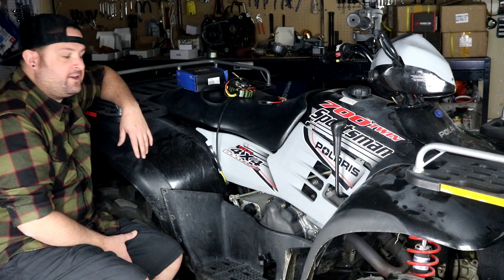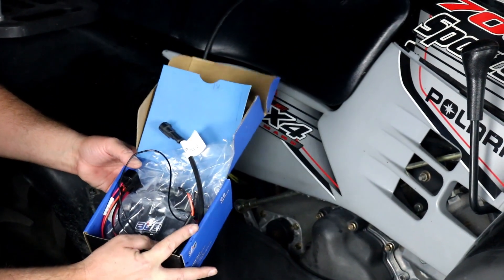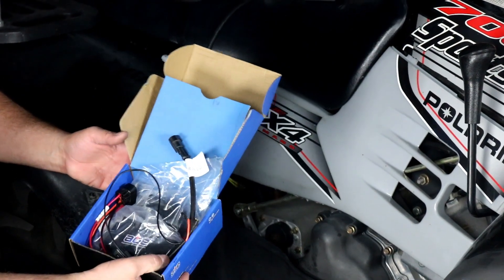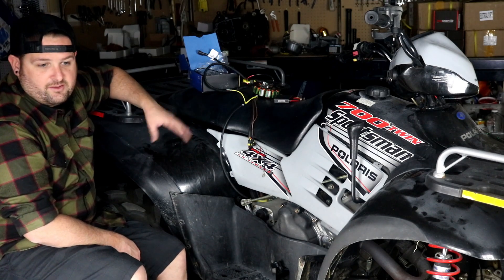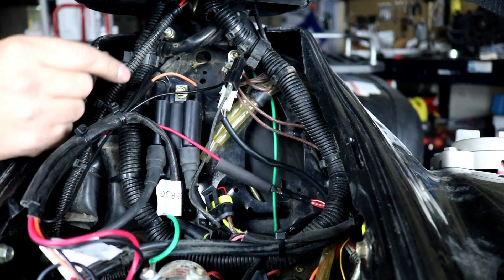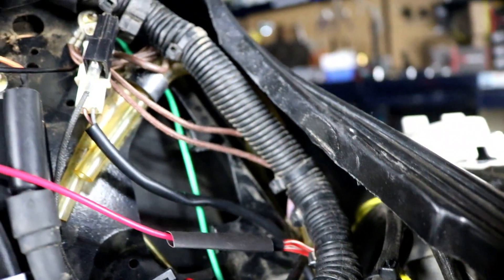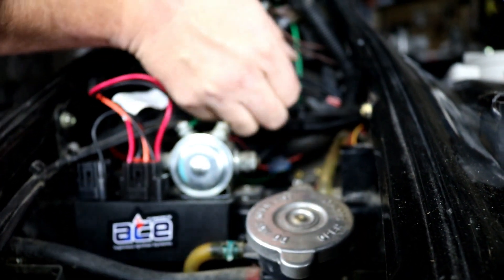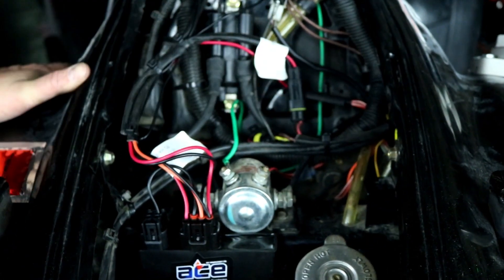AC to DC Ignition Conversion Kit Installation for Polaris Sportsman 600/700 Carb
AC to DC Ignition Conversion Kit for CDI and Stator for Polaris Sportsman 600 / 700 Carb 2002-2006
P/N: RM22957

FITS:
- 2006 Polaris Sportsman 700 Carb
- 2005 Polaris Sportsman 600
- 2005 Polaris Sportsman 700 Carb
- 2004 Polaris Sportsman 600
- 2004 Polaris Sportsman 700 Carb
- 2003 Polaris Sportsman 600
- 2003 Polaris Sportsman 700 Carb
- 2002 Polaris Sportsman 700 Carb